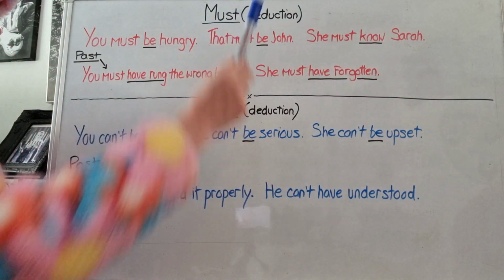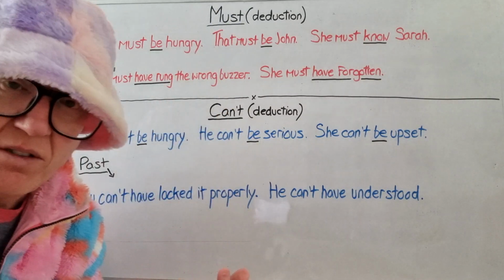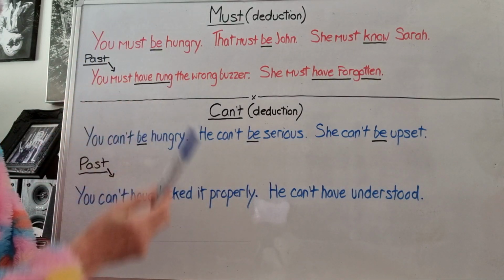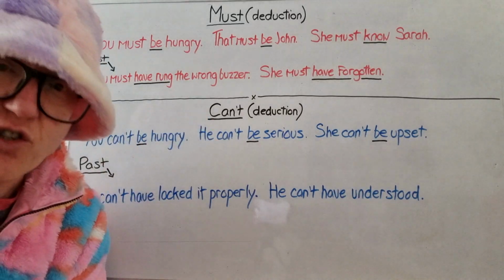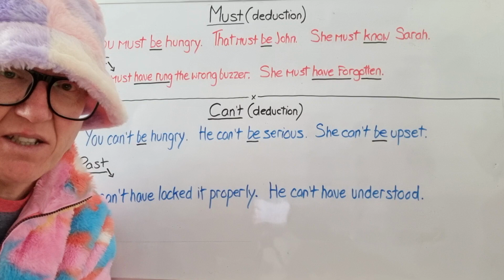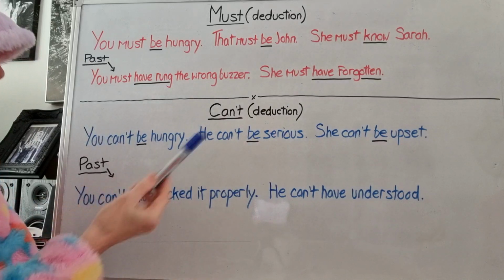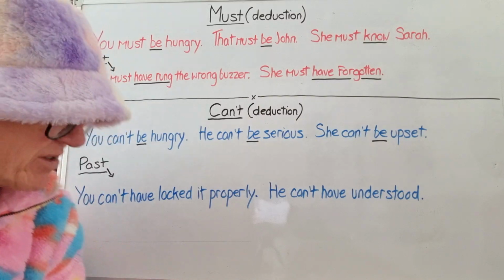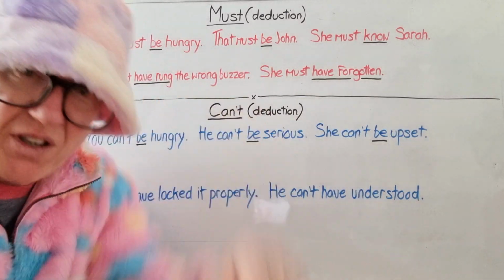Modal verbs for deduction • Must & can't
Hello,

Here's a video about Must & Can't for deduction.